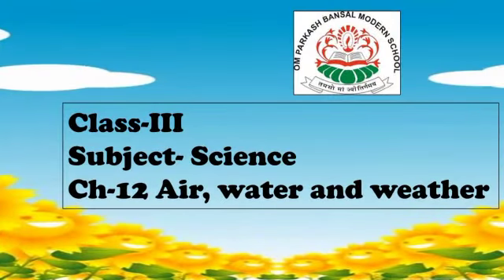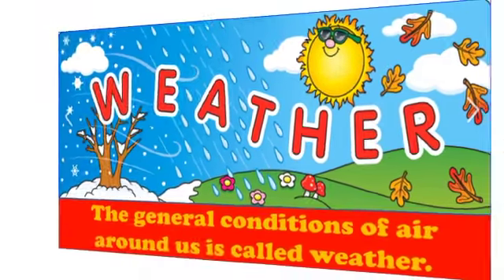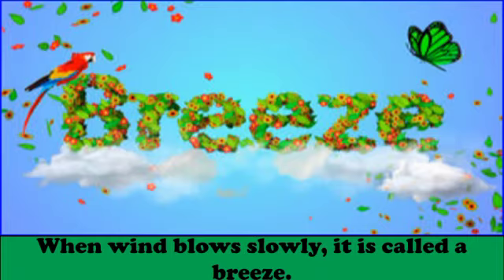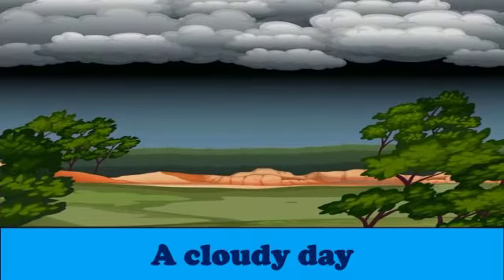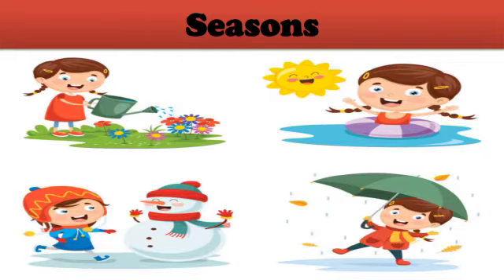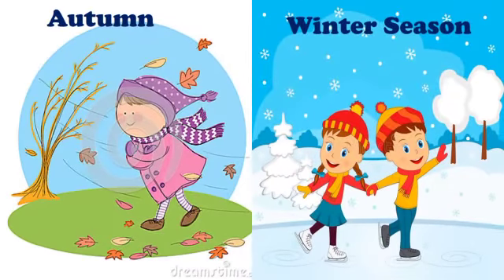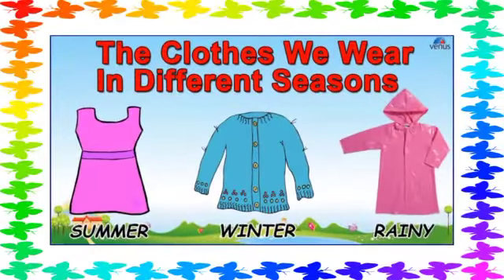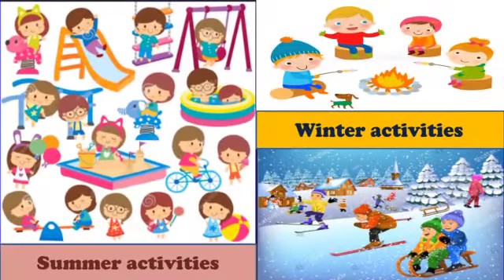Science: Ch-12 Air, Water and Weather:Part-III (Class-III)